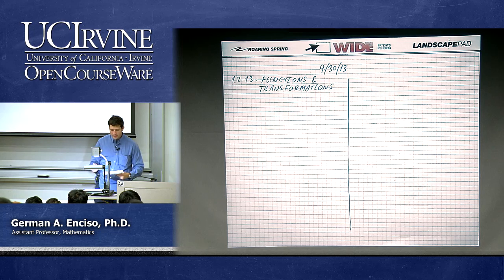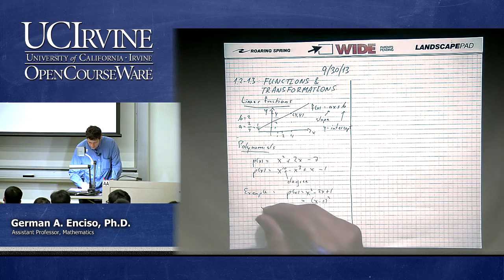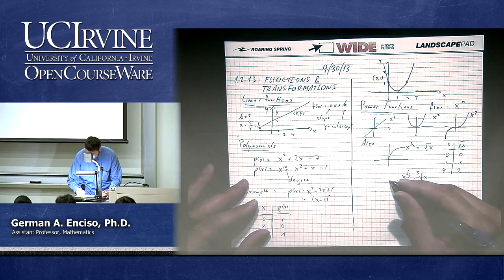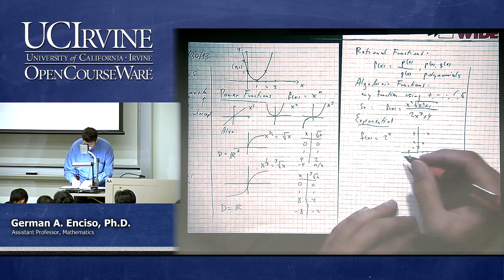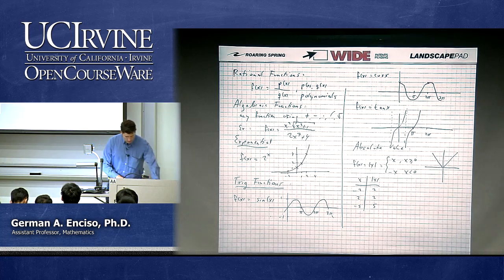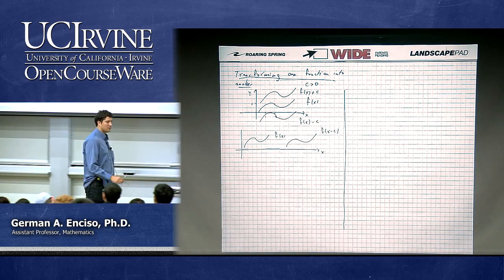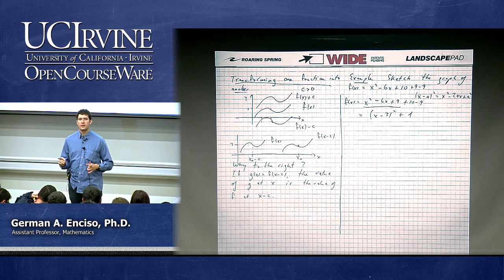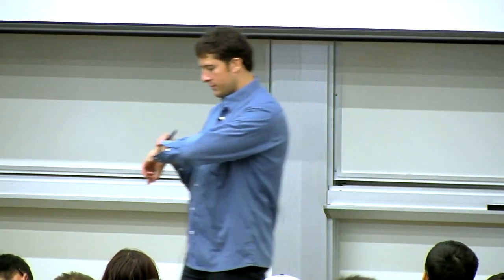Math 2A. Calculus. Lecture 02. Functions and Transformations.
Lec 02. Single-Variable Calculus -- Functions and Transformations  --